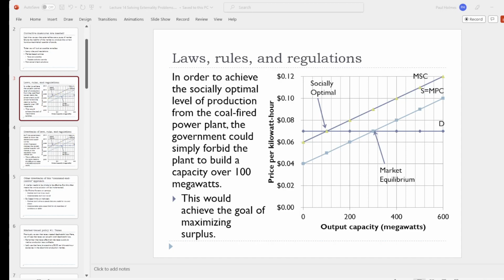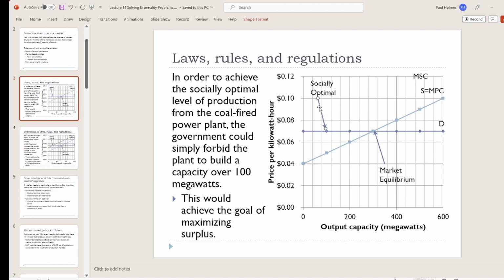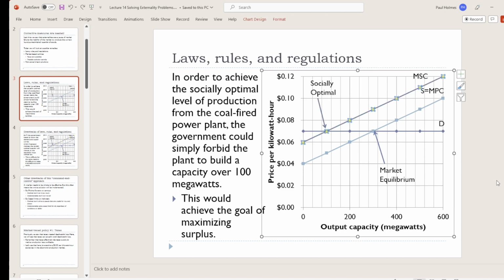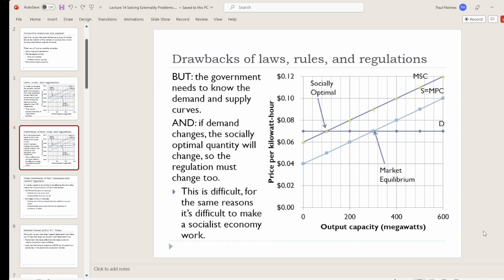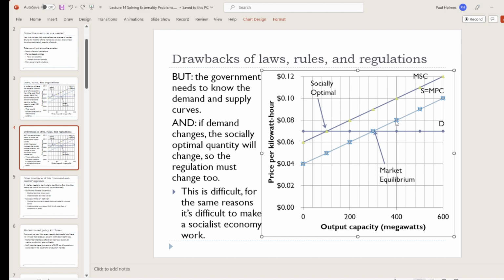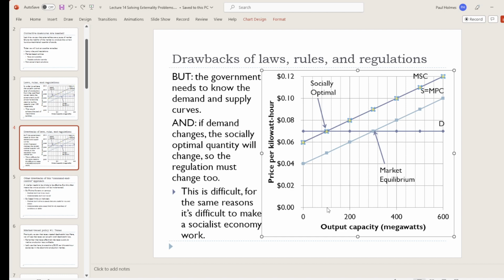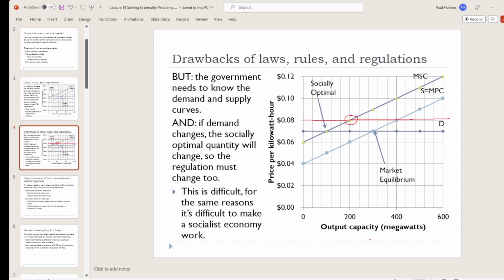Micro 14 2